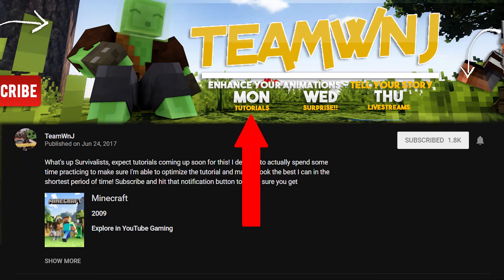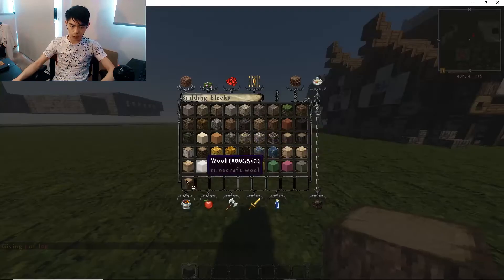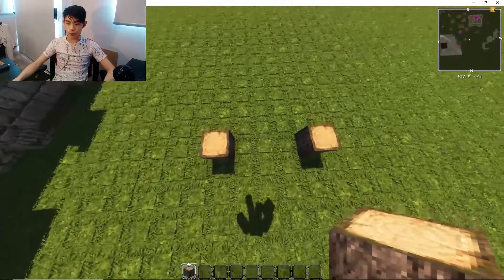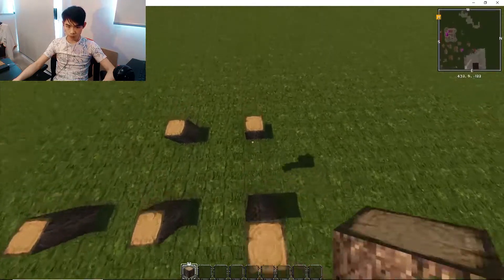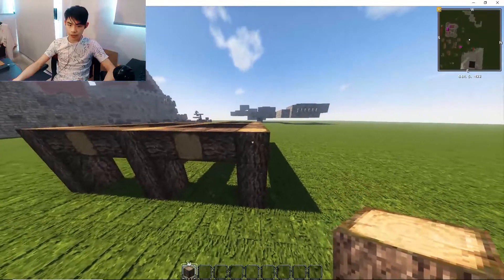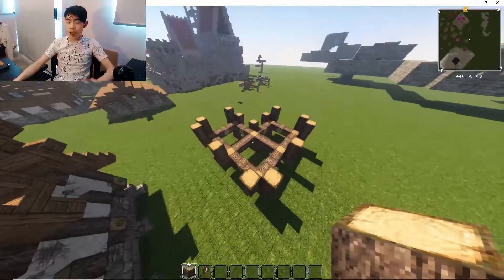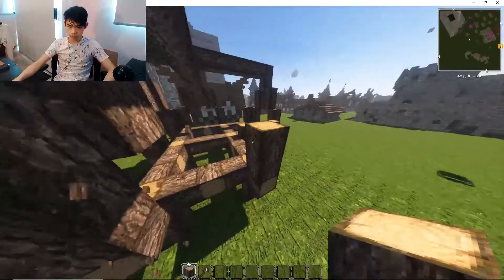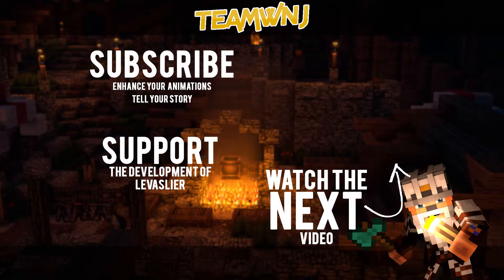How to Build Medieval Houses in Minecraft - Part 2 (Scaffolding)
What'sup Survivalists! ItsCheif from TeamWnJ here to Enhance your Animations and Tell your Stories!

Welcome to the second part of the HM3 Medieval Minecraft building system. HM3 stands for "Hemrage Modular 3" and is the third iteration of the building system used for all the buildings in the medieval fantasy animated web series, "Levaslier".

This tutorial teaches you how to start your medieval builds by using the HM3 Scaffolding system.

The concepts you learn in this video are:
- The basic house structure:
    - 2 floors
    - 1 level
    - L-shaped
- Using 3 block intervals
- Dominant and Recessive Roofs

Mods/Plugins used in this video are:
- Essentials (Bukkit)
- WorldEdit (Bukkit)

Both are recommended to be installed before following along as they will ease heavily in building.